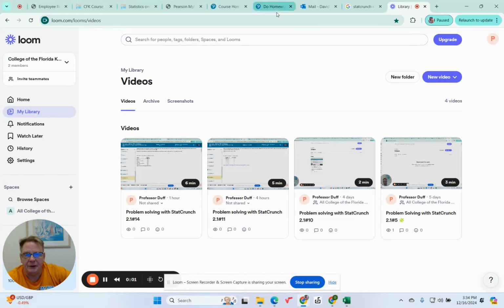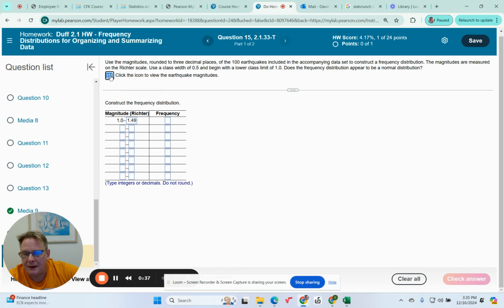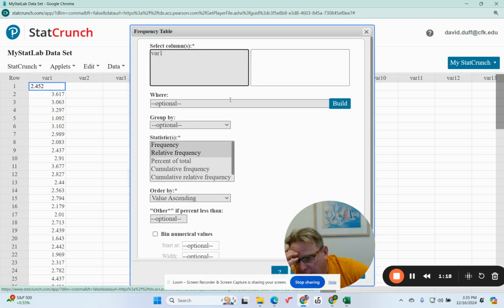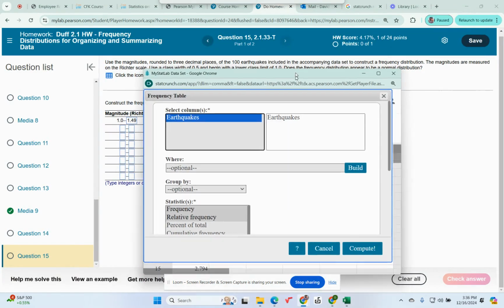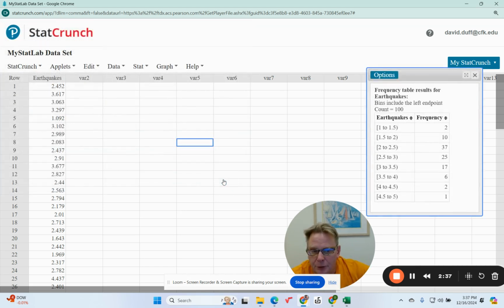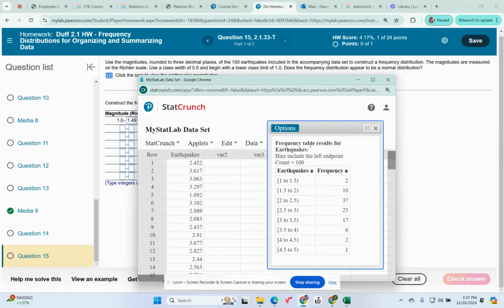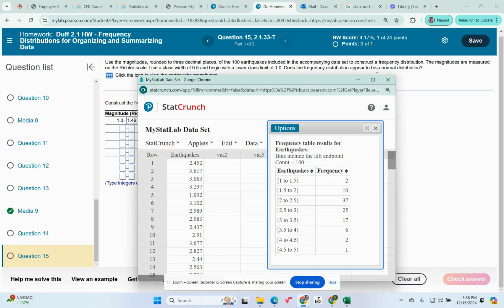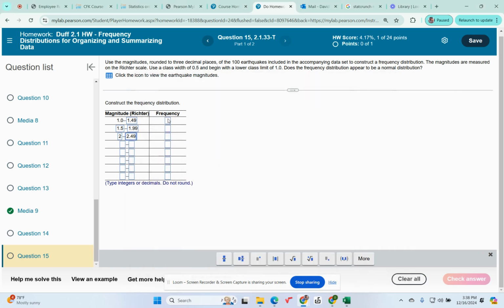StatCrunch Frequency Distribution 2 1 15 🌍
Triola 2.1 Q15